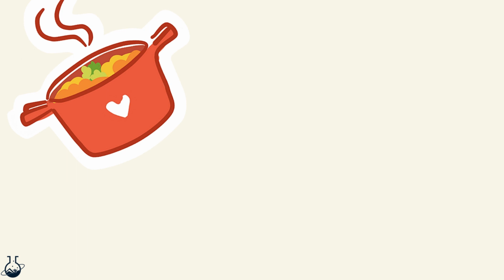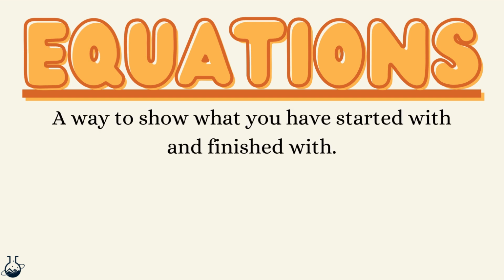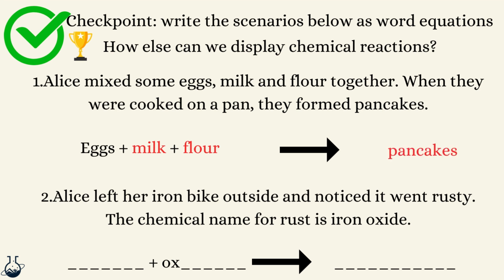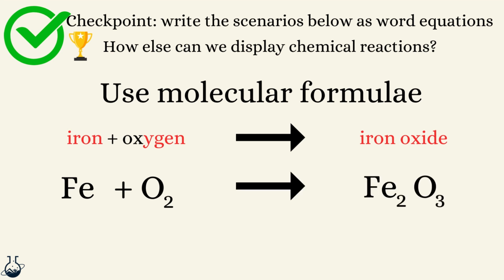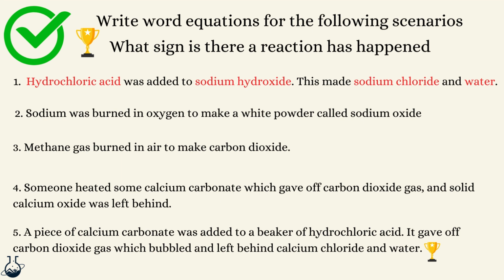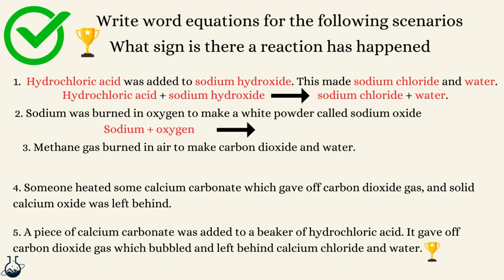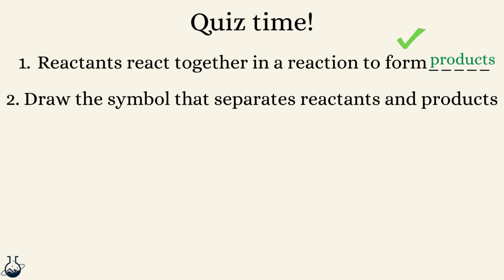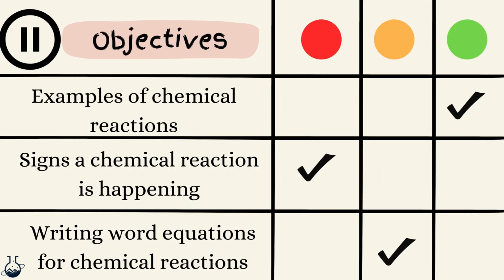Reactions and word equations- Full lesson with practice questions and answers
Full, curriculum driven lesson on writing word equations.
Content contains:
- Progress checker
- Summary quiz